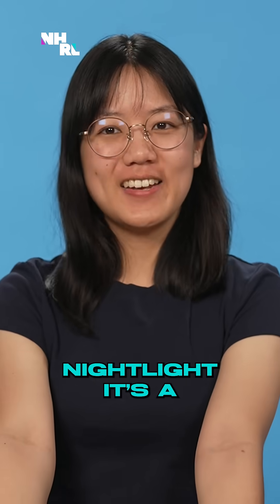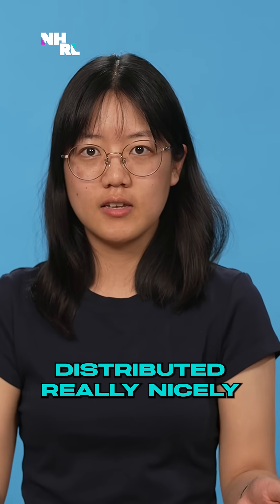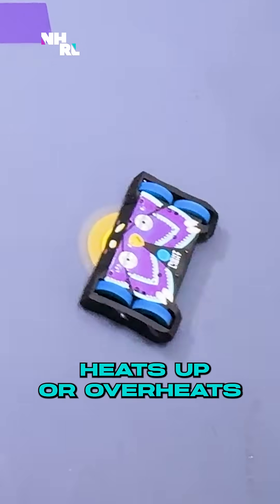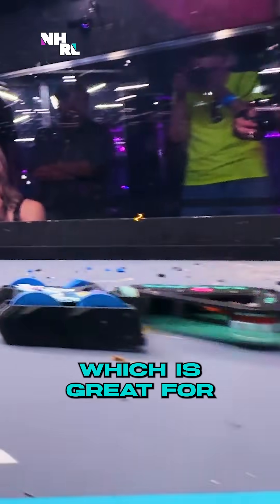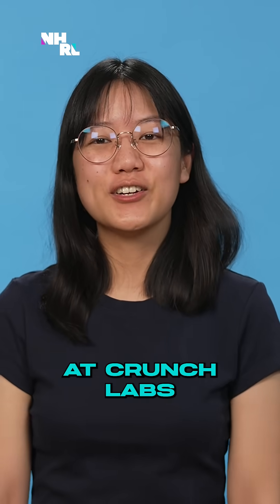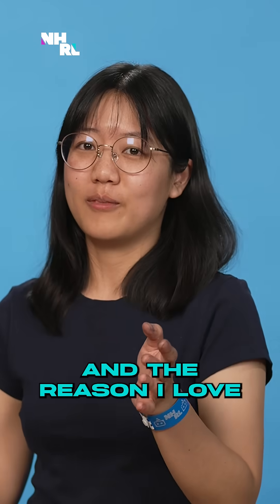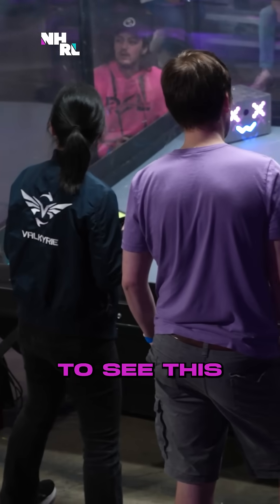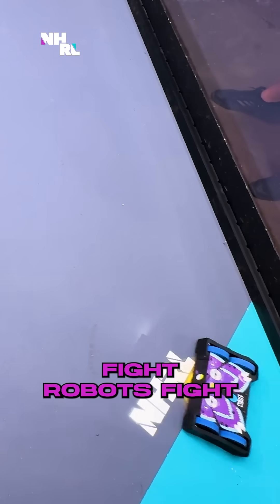Fighting to inspire future engineers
Nightlight is a four wheel drive horizontal undercutter optimized for stability, efficiency, and control. Its ninth generation design features a heat-reactive top plate for real time thermal feedback and precision-engineered weapon placement. Designed by Bam Singhasaneh, it’s more than just a machine, it’s built to spark curiosity and inspire the next generation of engineers.